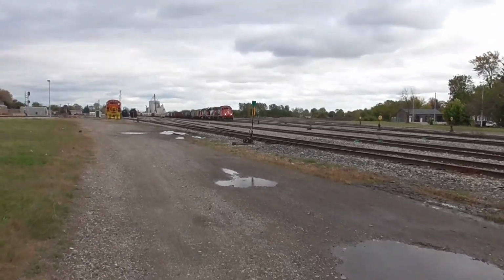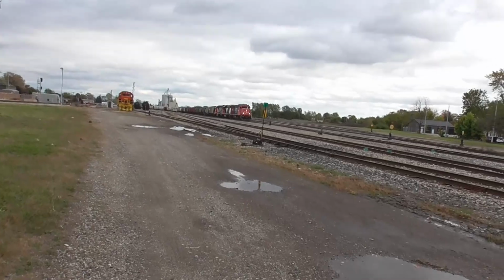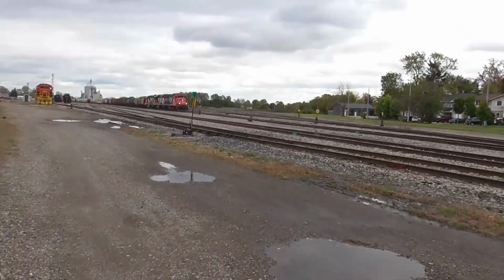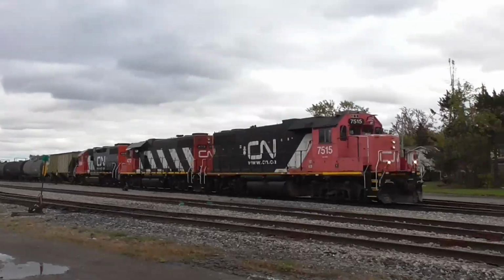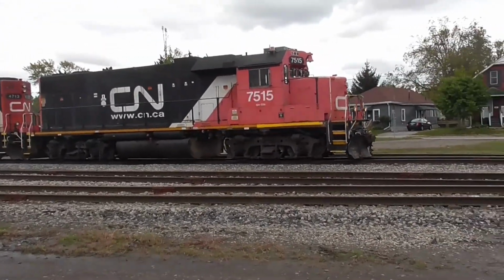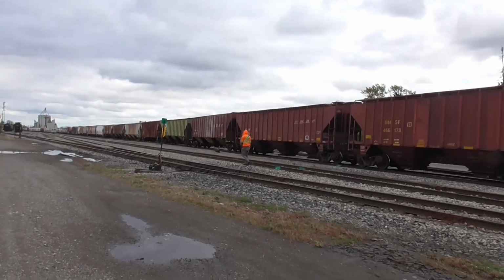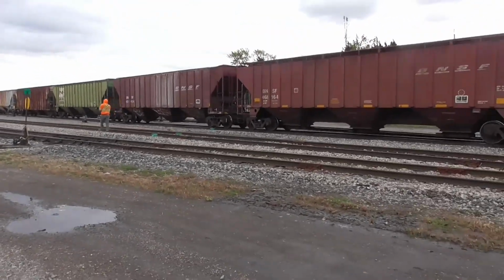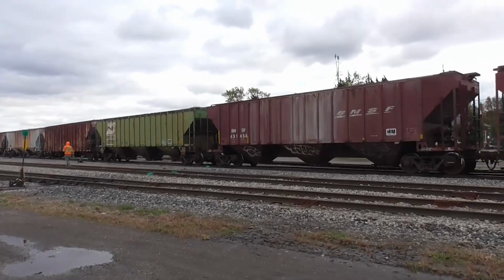CN 568 October 9, 2023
Train ID: CN 568
Locomotive Number(s) 7515, 4713, 4936
Time: 16:00-16:45 EDT
Location: CN Stratford West
Subdivision: Guelph
Milepost: 88.6
Origin: Kitchener CN Yard
Destination: Roslin Enterprises